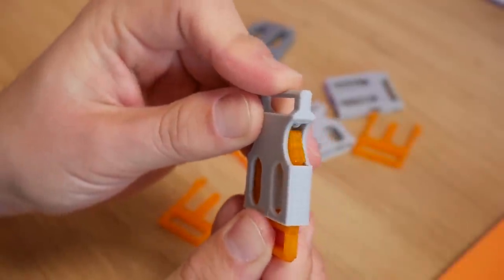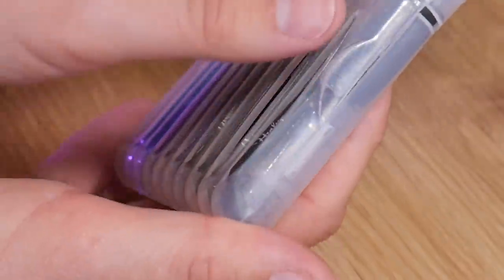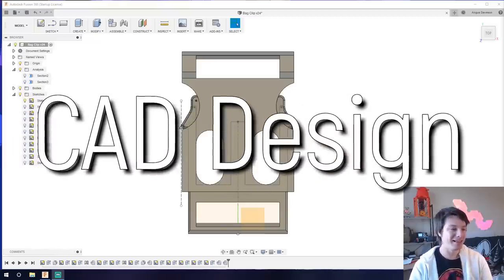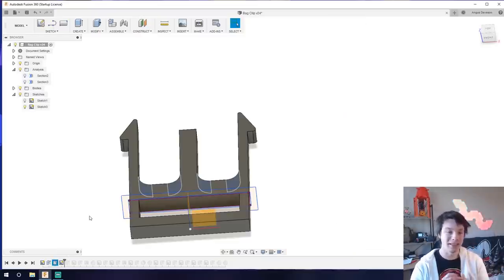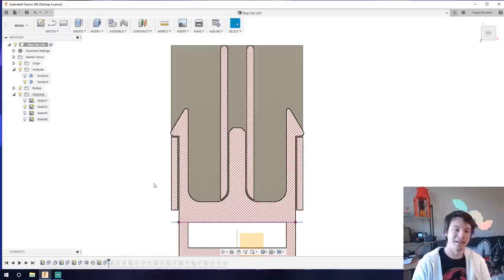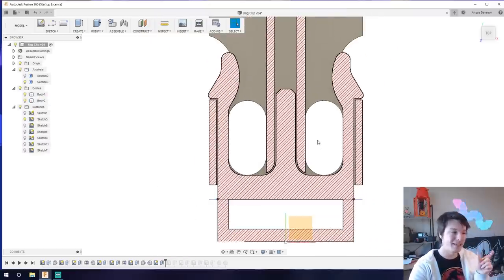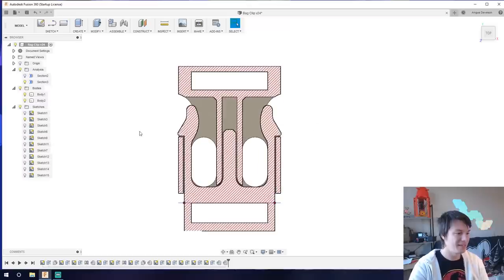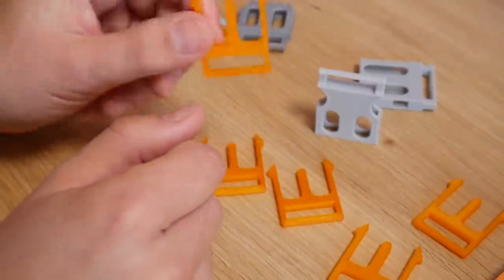Designing Buckles, Clips and Snaps for 3D Printing - Detailed Guide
Learn how to design locking mechanisms into your 3D Printed models in this fully featured tutorial! I'll walk you through my process from research and inspiration, conceptualisation, 3D Design and finally 3D Printing.

TIMESTAMPS:
1:12 Research
5:51 Conceptualisation
8:04 CAD Design (Fusion 360 used)
21:12 Slicing for 3D Printing (PrusaSlicer 2.0 used)
24:12 3D Printed Results
30:57 3D Printed Zip Tie

3D Printing Essentials